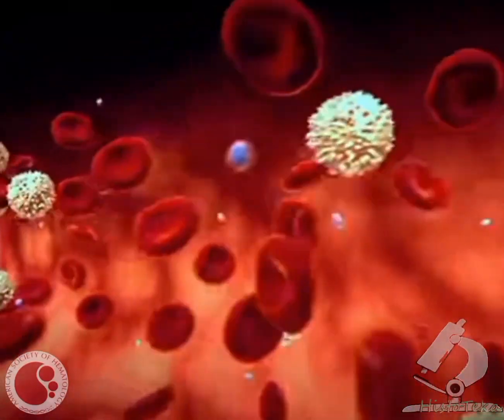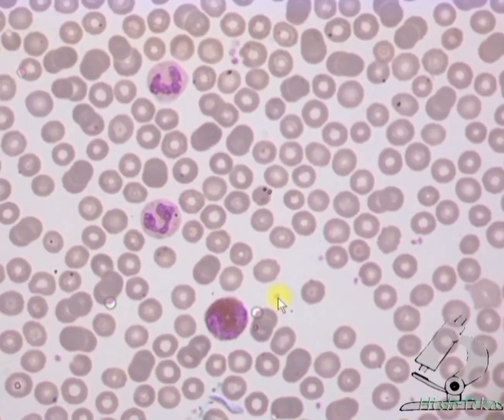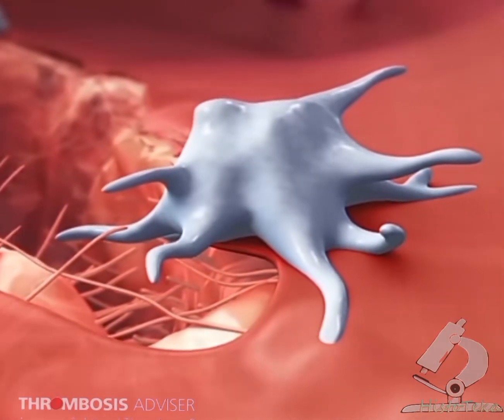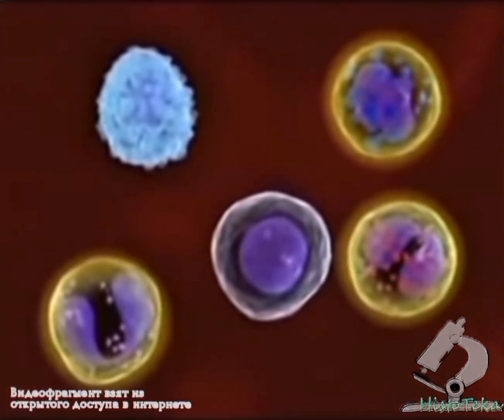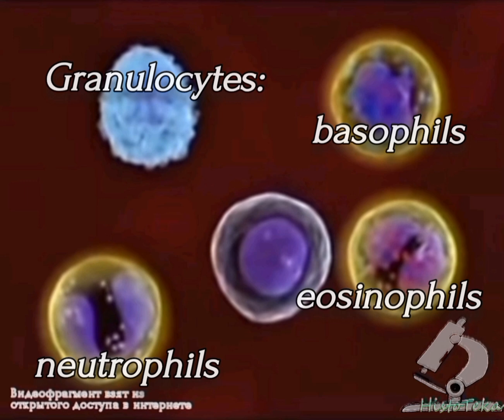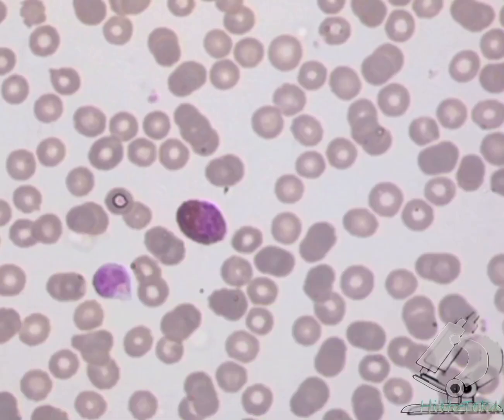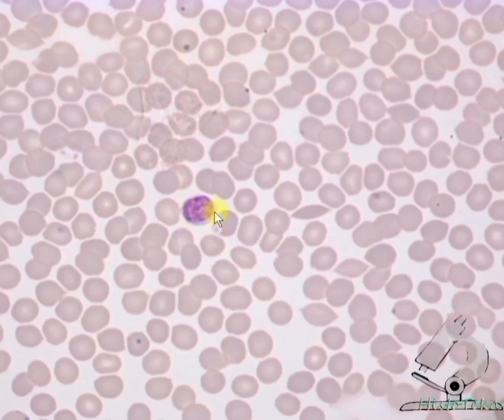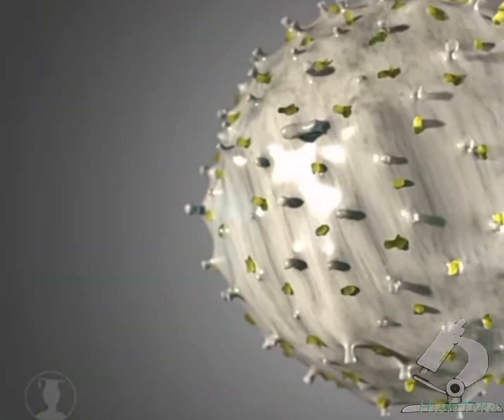A BLOOD SMEAR (histological preparation / m.e. 1)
A detailed description of the histological preparation "A BLOOD SMEAR" is provided to your attention. The video is an educational aid and in no case should it replace working with a microscope and preparations in practice. The video contains information relevant at the time of release. If you still have any questions after watching it, write in the comments. We will respond to everyone).